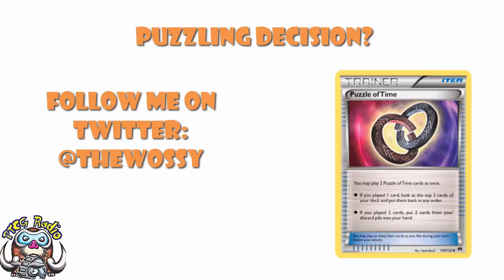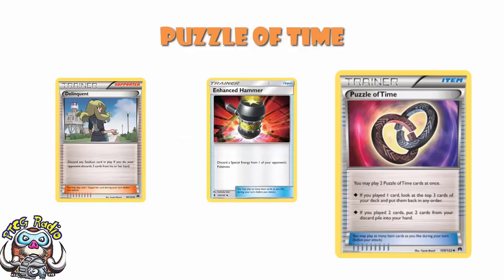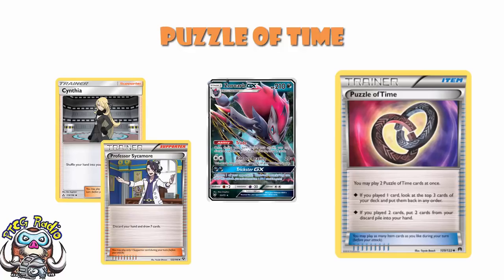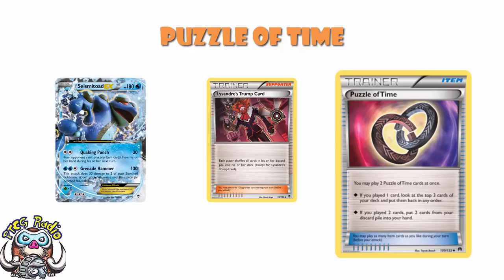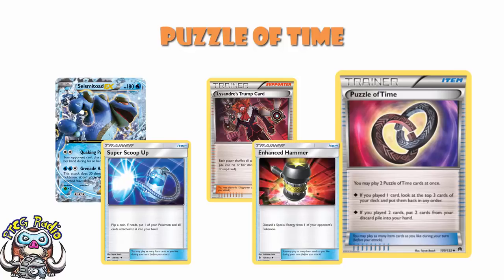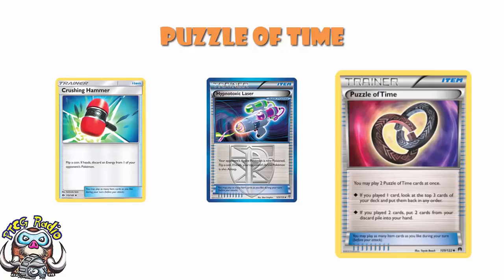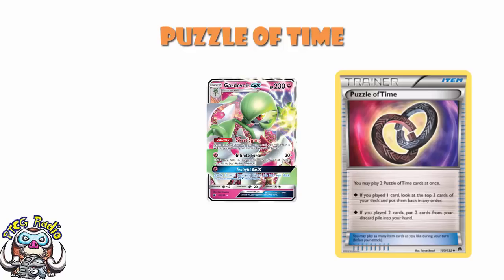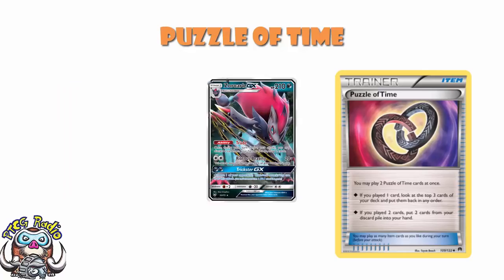Puzzle of Time Banned in the Pokemon Trading Card Game!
Puzzle of Time has been banned in the Pokemon TCG. I am happy about this. Come see!